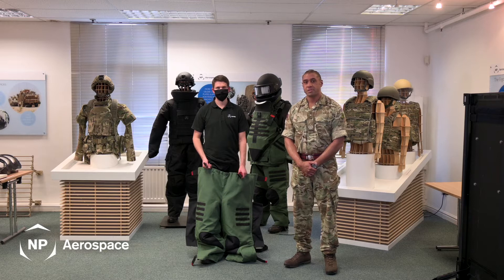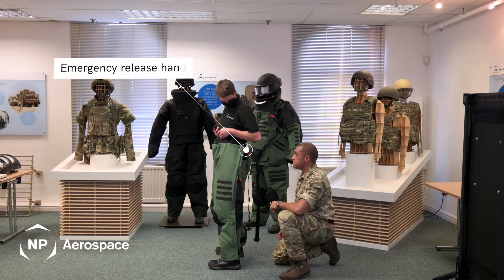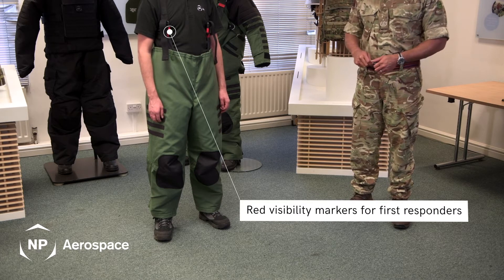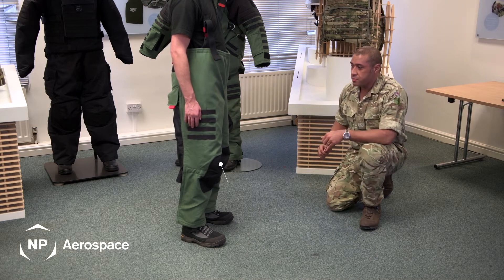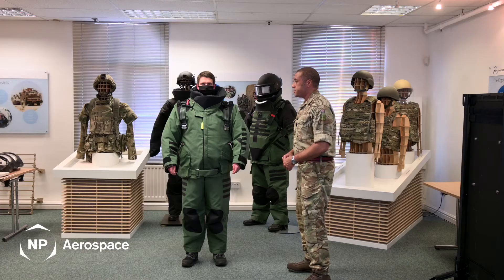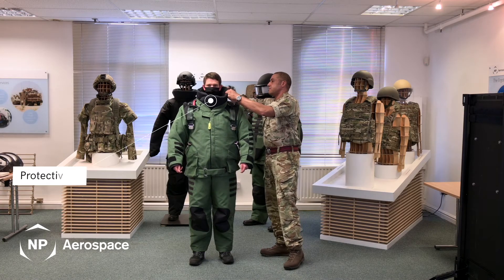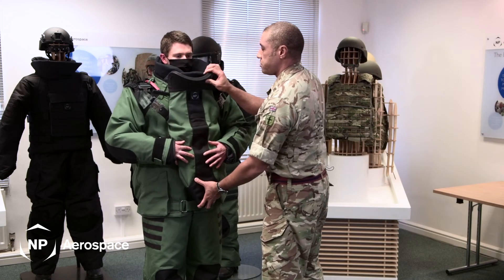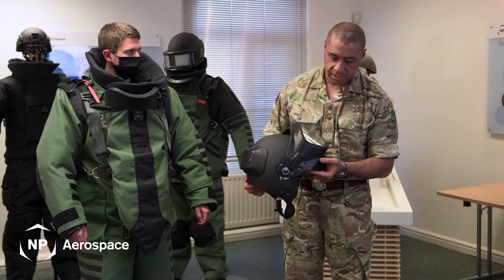4030 ELITE Features Overview Video with WO2 Siti Pareti, Advanced EOD Operator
Video with WO2 Siti Pareti, Advanced EOD Operator with the British Army and Joe English Lead Engineer, discussing the key elements of the new 4030 ELITE Bomb Suit & Helmet System.